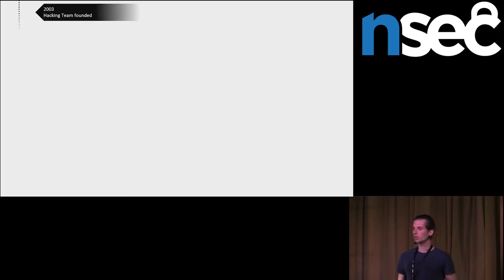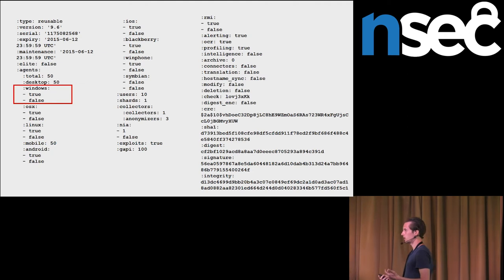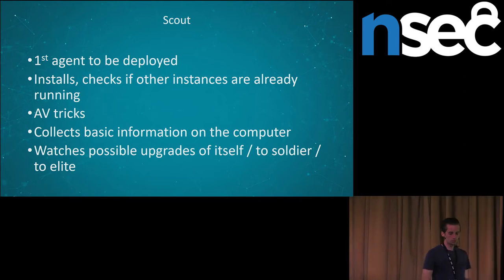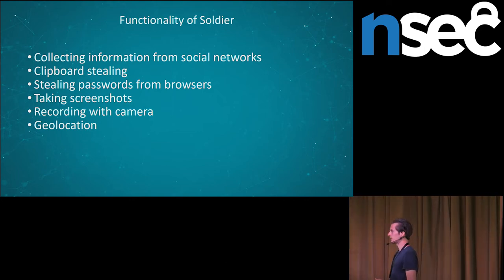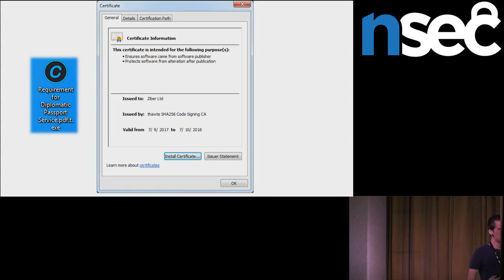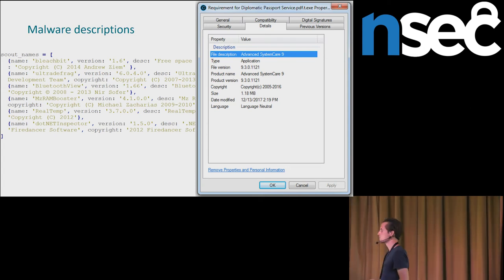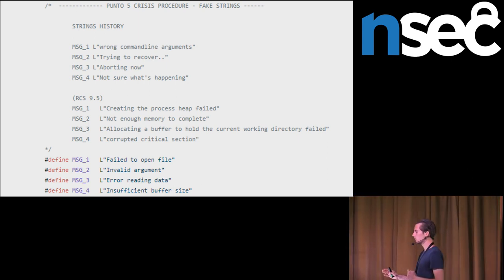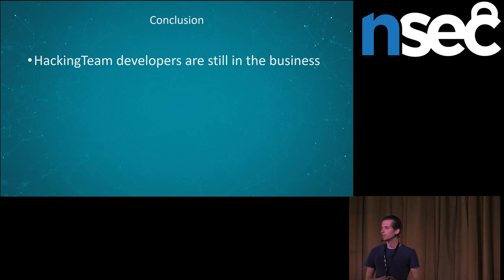Filip Kafla -- From Hacking Team to Hacked Team to…?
Hacking Team came into the spotlight of the security industry following its damaging data breach in July 2015. The leaked data revealed several 0-day exploits being used and sold to governments, and confirmed Hacking Team’s suspected business with oppressive regimes. But what happened to Hacking Team after one of the most famous hacks of recent years?

Hacking Team’s flagship product, the Remote Control System (RCS), was detected in the wild in the beginning of 2018 in fourteen countries, including those contributing to previous criticism of the company’s practices. We will present the evidence that convinced us that the new post-hack Hacking Team samples can be traced back to a single group – not just any group – but Hacking Team’s developers themselves.

Furthermore, we intend to share previously undisclosed insights into Hacking Team’s post-leak operations, including the targeting of diplomats in Africa, uncover digital certificates used to sign the malware, and share details of the distribution vectors used to target the victims. We will compare the functionality of the post-leak samples to that in the leaked source code. To help other security researchers we’ll provide tips on how to efficiently extract details from these newer VMProtect-packed RCS samples. Finally, we will show how Hacking Team sets up companies and purchases certificates for them.

Filip Kafka is a malware analyst at ESET's Malware Analysis Laboratory. His main responsibilities include detailed malware analyses and training new reverse engineers in the ESET Virus Lab, but his professional interests, as well as his latest research, focus on APTs. His experience as a speaker includes speaking at the Virus Bulletin conference, the AVAR conference, and at several events aimed at raising awareness about malware and computer security, presented for local universities. He also teaches a reverse engineering course at the Slovak University of Technology and the Comenius University and runs workshops of reverse engineering and malware research held in London, Brno, Bratislava.